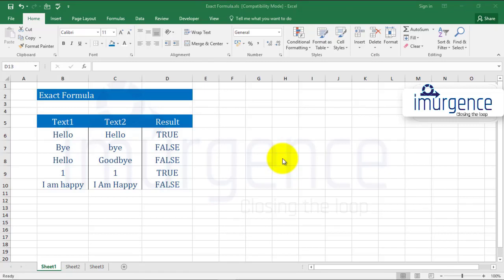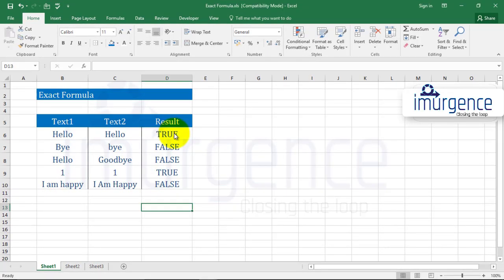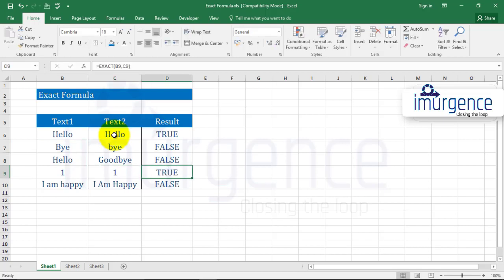Intermediate Excel Module | Exact Formula in Excel | Excel Tutorial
Digital